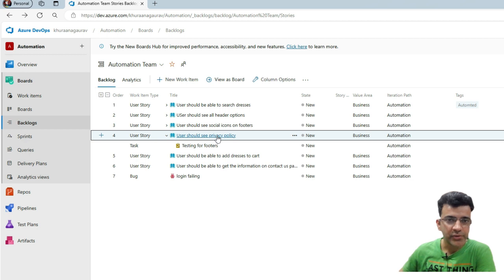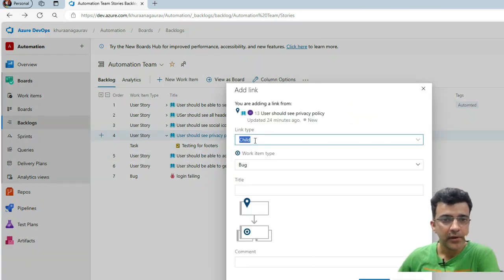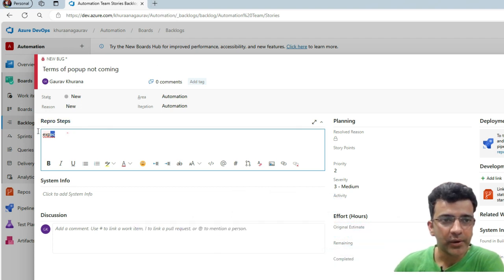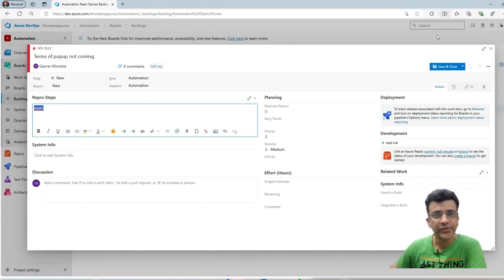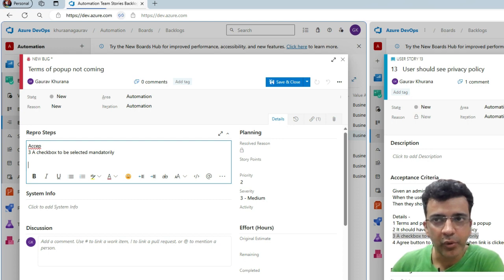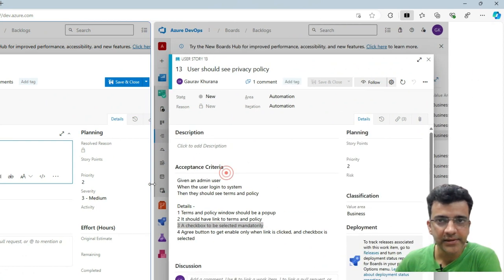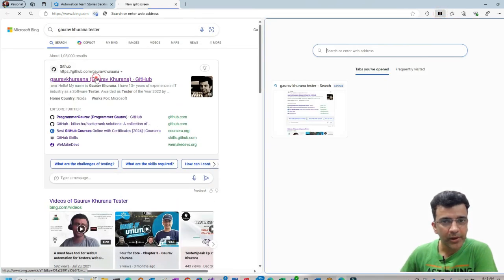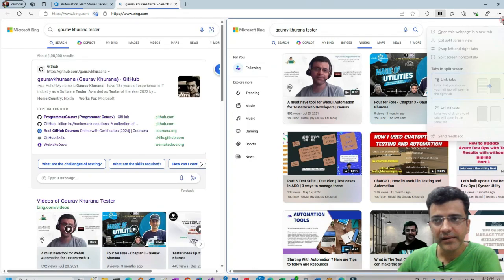Multi-Tasking Made Easy: Discover How to Split Tabs in Your Browser!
Discover the power of multitasking by learning how to split tabs within your browser